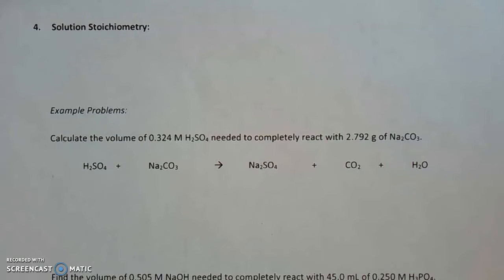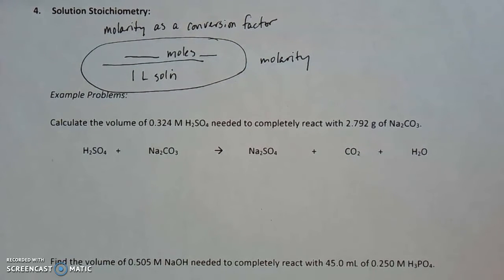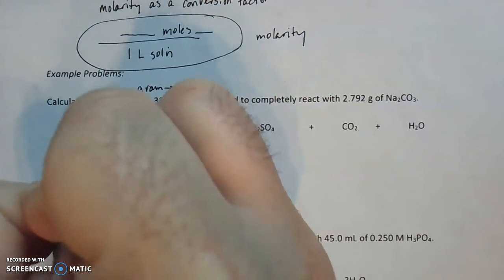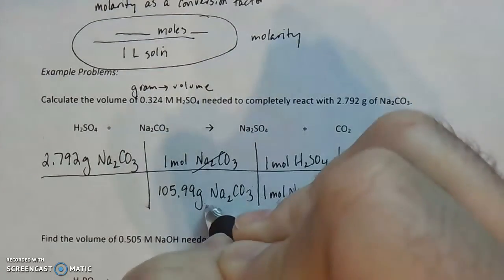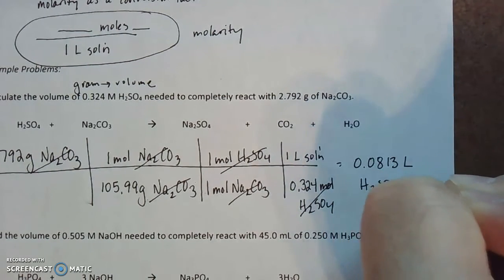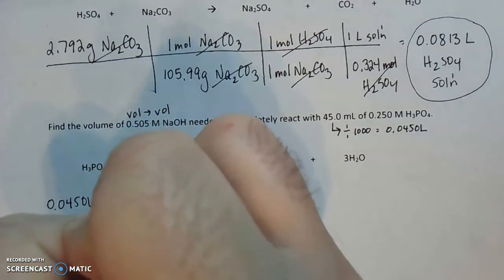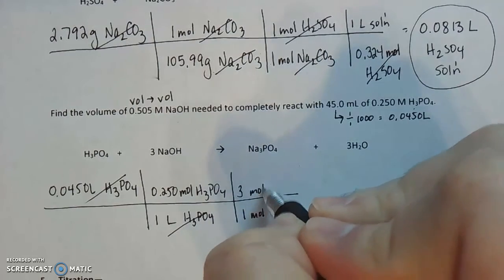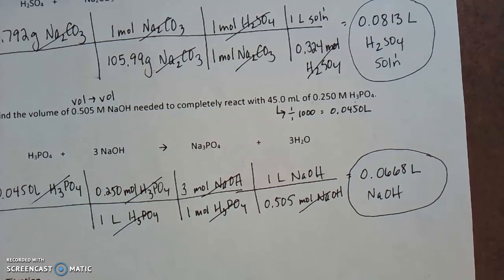Chem II Unit 6 Lesson 2 Part 3 Video 2